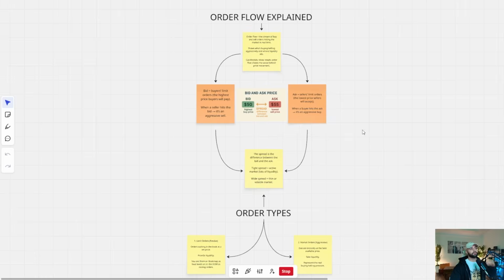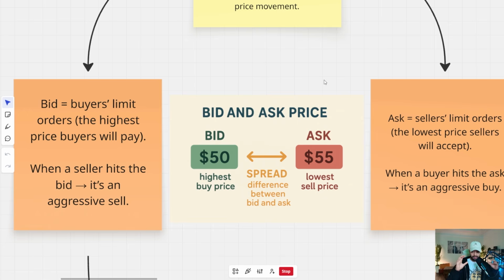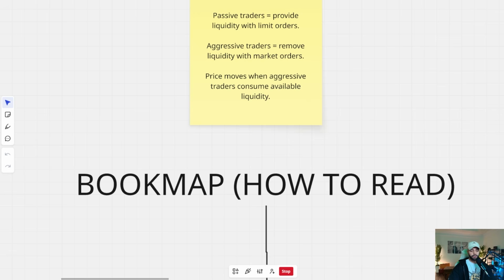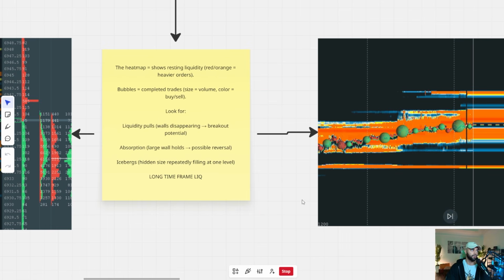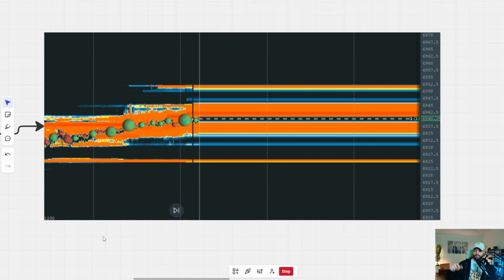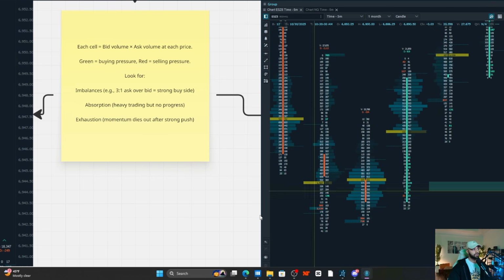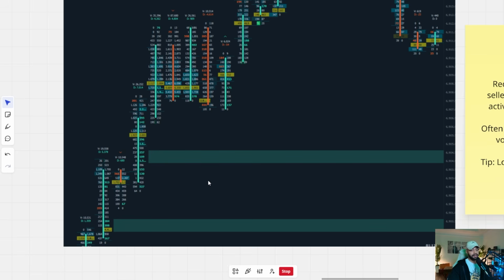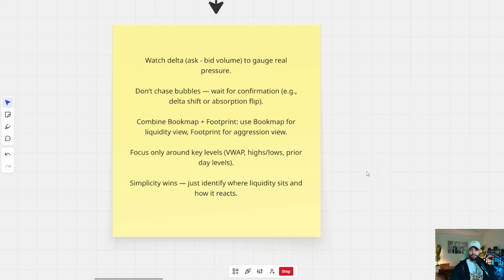ORDER FLOW EXPLAINED (GOD TOOL)